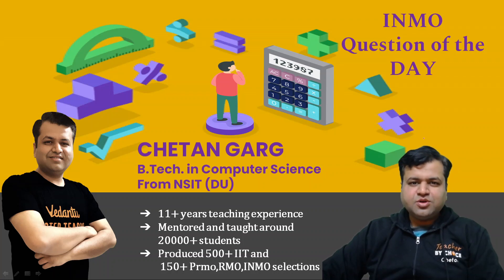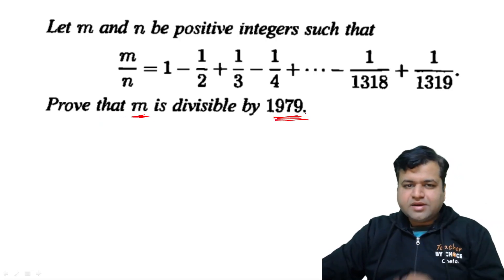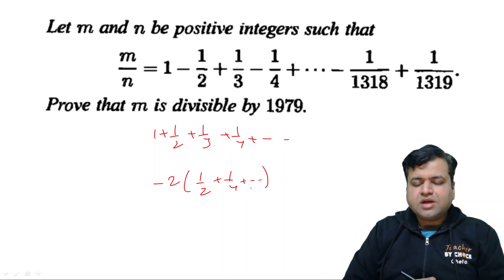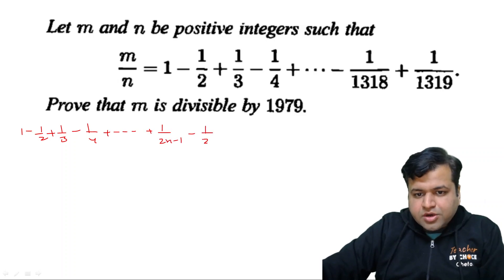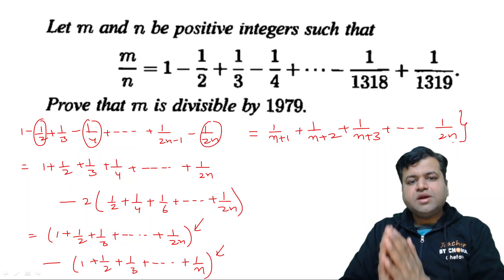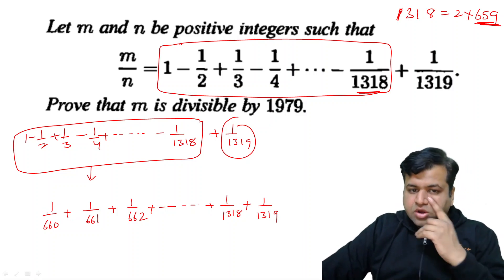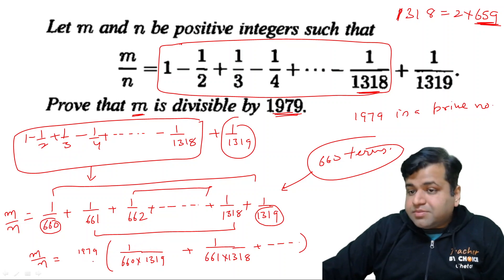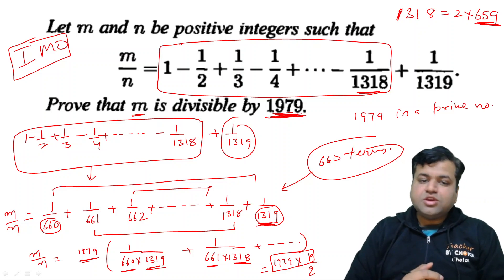INMO Question of the Day | IMO Easy Question | INMO Exam 2021 | INMO Exam Preparation | Chetan Sir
INMO Question of the Day | IMO Easy Question | INMO Exam 2021 | INMO Exam Preparation | Chetan Sir | VOS. Team VOS presents National Level INMO Camp. INMO 2021 is the second step towards International Mathematics Olympiad (IMO) 2021. Now that IOQM is over and students of Teams VOS have done exceedingly well now you must be wondering what's next? Team VOS stood there with you all the time of your IOQM preparations and now that you have performed excellently in IOQM, now it's INMO 2021’s turn.

The Indian National Mathematical Olympiad (INMO) is a high school mathematics competition held annually in India since 1989. It is the second tier in the Indian team selection procedure for the International Mathematical Olympiad and is conducted by the Homi Bhabha Centre for Science Education (HBCSE) under the aegis of the National Board of Higher Mathematics (NBHM). After competing in IOQM around 900 students are called for writing INMO.

Team VOS has always made sure that we provide education to everyone easily and keeping our promise Team VOS presents FREE!! National Level INMO Camp for all the IOQM candidates.

To know more about this National Level INMO 2021 Camp and to download our INMO booklet specially curated by our experienced Master Teachers.

To register for National Level INMO Camp fill this registration form

Olympiads not only test students' conceptual understanding but also challenges them to think critically. Indian National Mathematical Olympiad (INMO) administered by Homi Bhabha Centre for Science Education - Tata Institute of Fundamental Research (HBSE- TIFR). It is one of the very few exams in our country which challenge students to think critically and also it checks their conceptual knowledge of the subjects.

Vedantu Olympiad School is our effort to make education and preparations for these Olympiads easy for everyone. We will not only cover the entire syllabus of every Olympiad exam through the series of live classes, but we also bring you an Olympiad exam chapter-wise playlist, critical topics, previous years’ Olympiad question paper solution, tips, and shortcuts. And not just that our Master teachers will guide you in qualifying INMO 2021, INJSO 2021, IOQC 2021, NTSE, KVPY NSTSE etc. Our master teachers have already supervised thousands of students to pass the Olympiad exams.